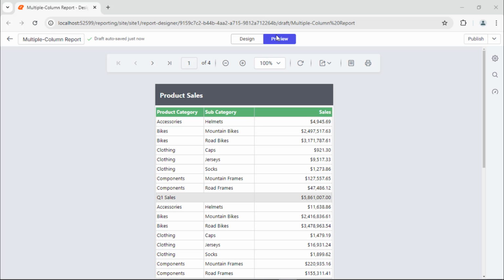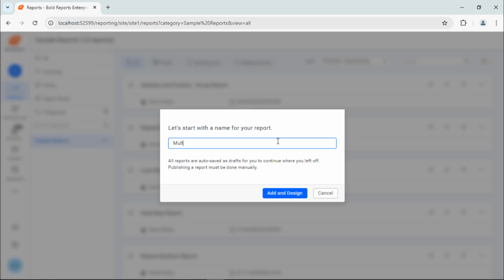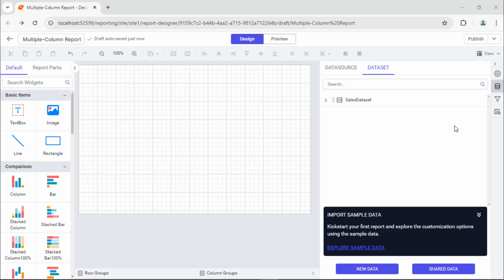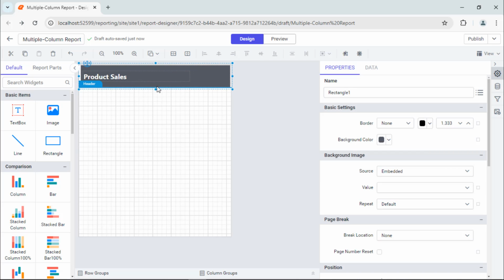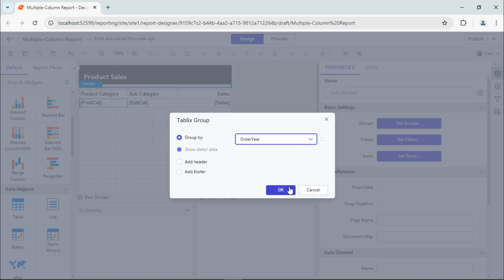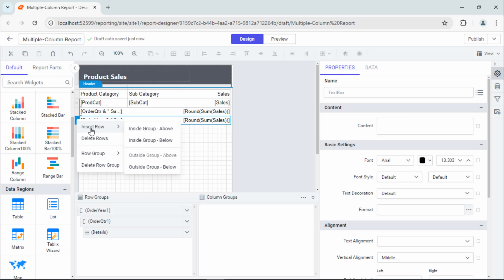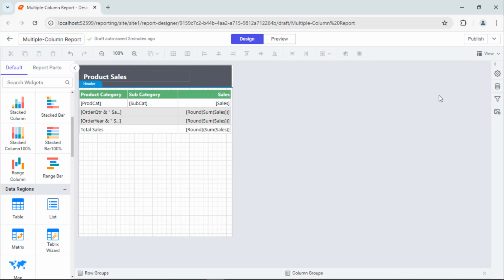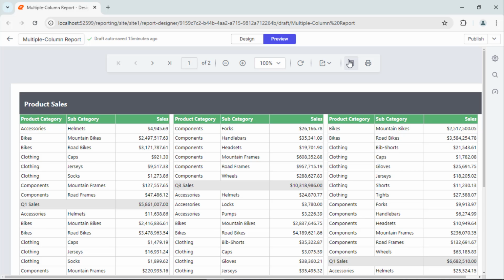How to Create a Multiple-Column Report | Bold Reports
In this video, I will show you how to create a multi-column report in an RDL report in the Bold Reports Designer to help present data more efficiently by organizing content across several columns on a single page.

Bookmark Details
[00:00] Introduction
[01:02] Create a data source and dataset
[01:56] Add a header
[02:53] Add a table
[03:18] Apply grouping
[05:32] Create a Multiple Column Report
[05:54] Preview